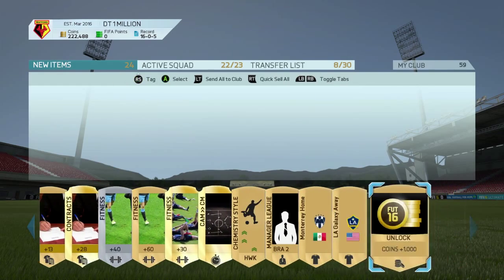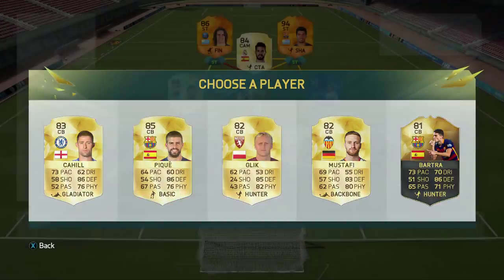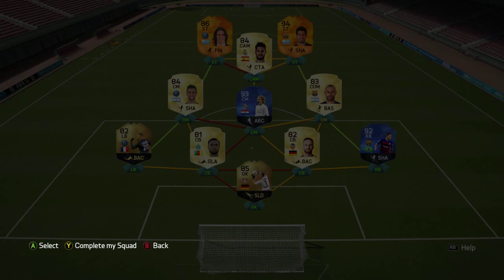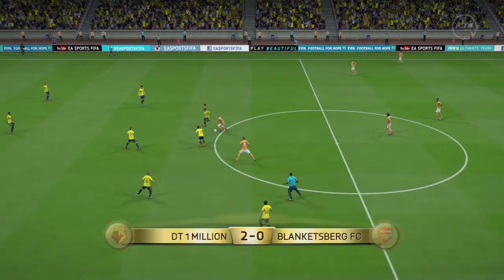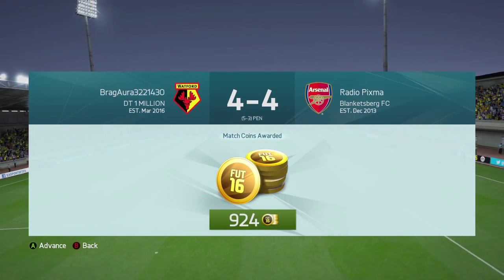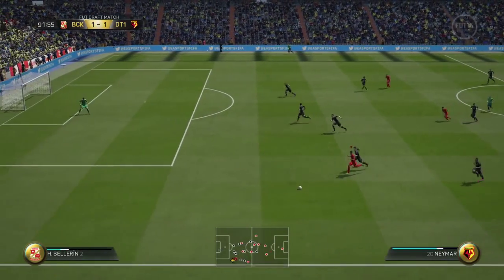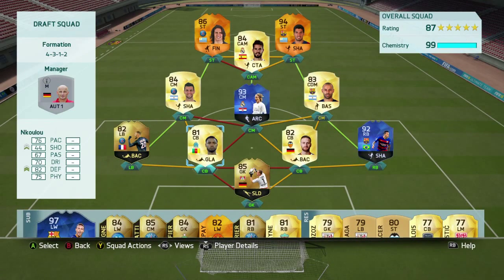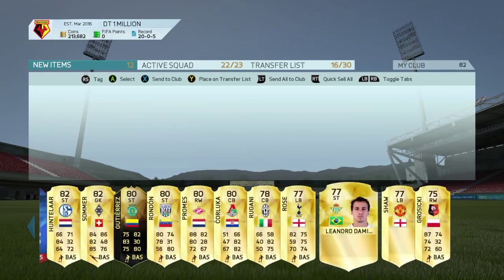EPIC 50K PACK PULL!!! DRAFT TO 1 MILLION COINS #8 | FIFA 16 ULTIMATE TEAM GAMEPLAY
DROP A LIKE FOR AN INCREDIBLE PRIZE IN TODAY'S DRAFT TO 1 MILLION COINS!!!